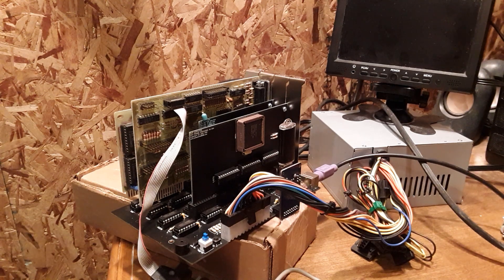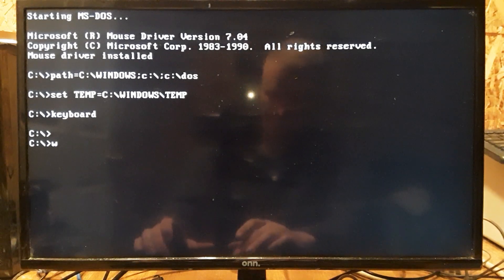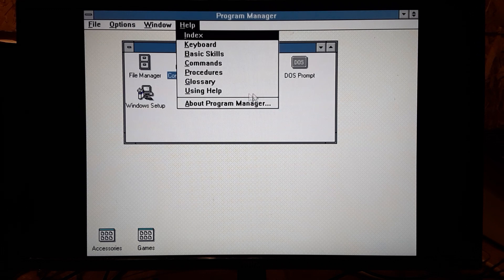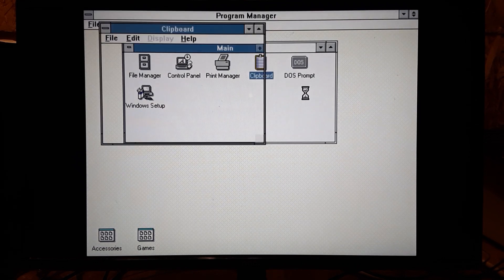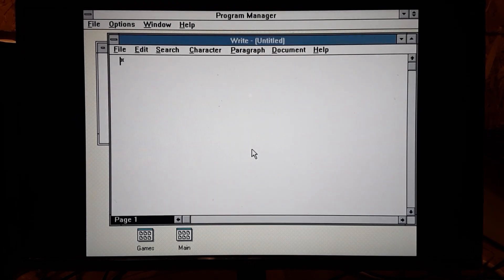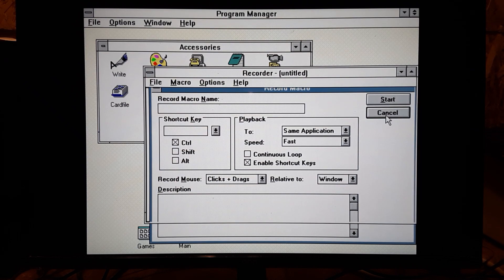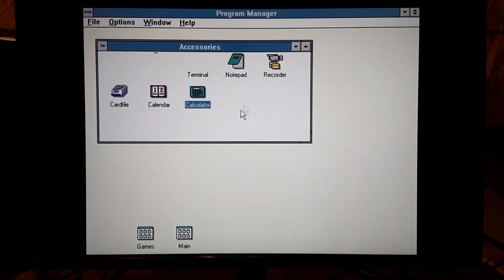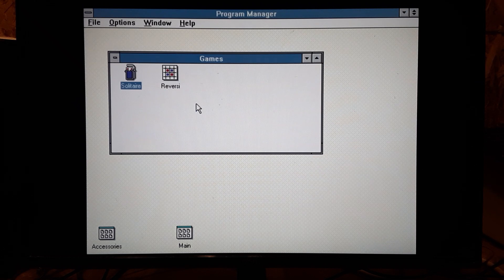Windows 3.0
eBay
You can find my blank PCB's and complete motherboard on eBay